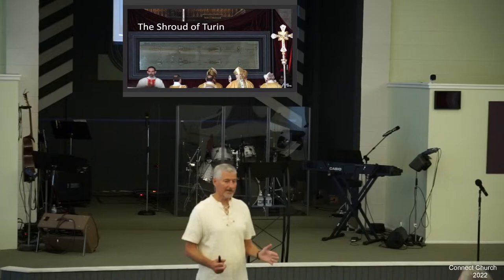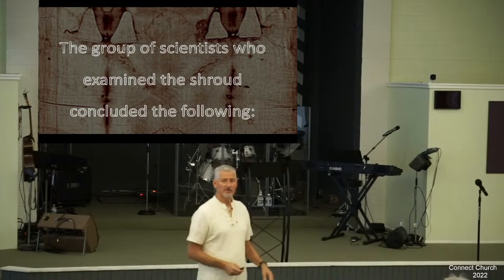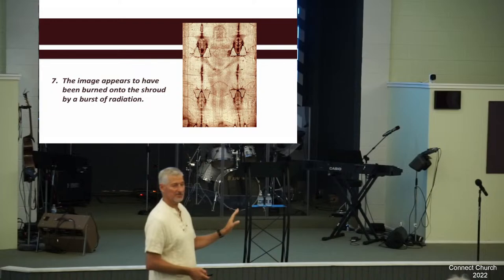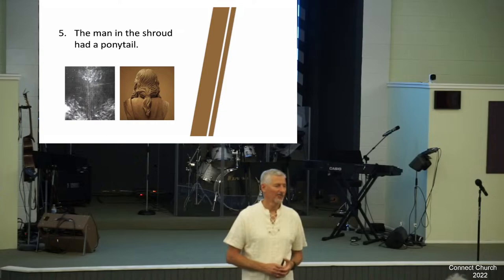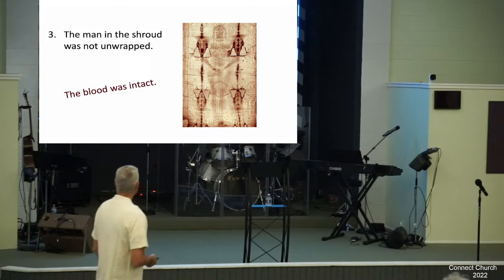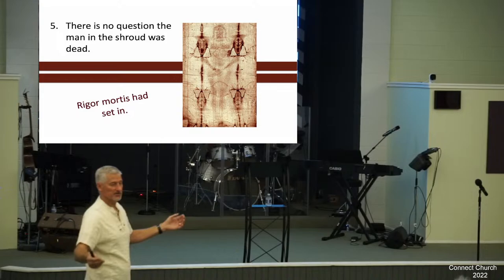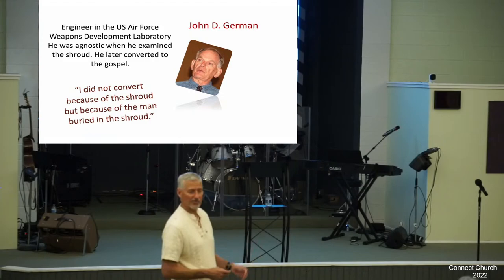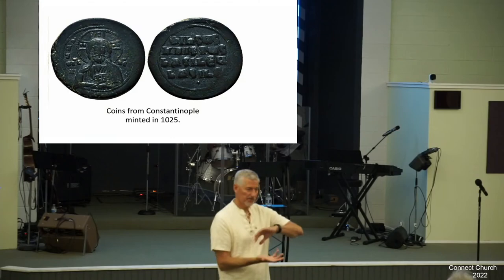The Shroud of Turin | Wayne Wozniak | Connect Church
To see another topic of what Wayne Wozniak shares: